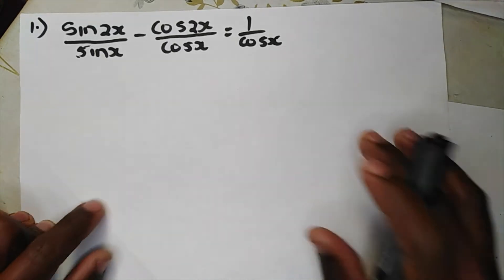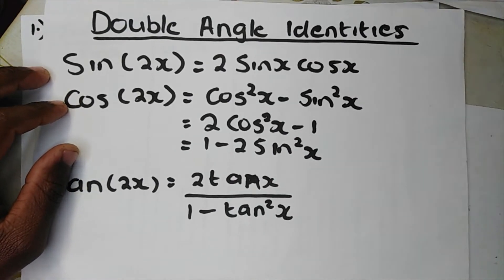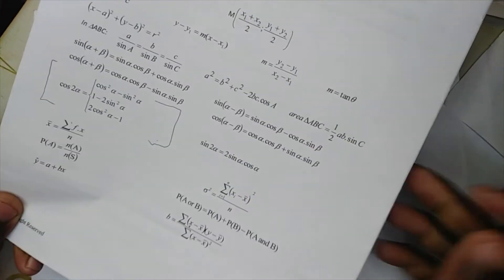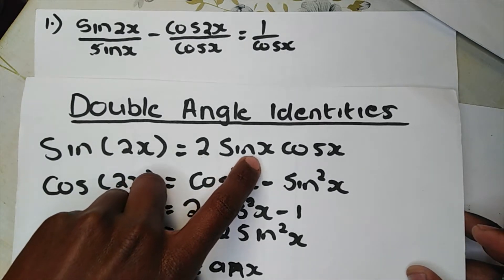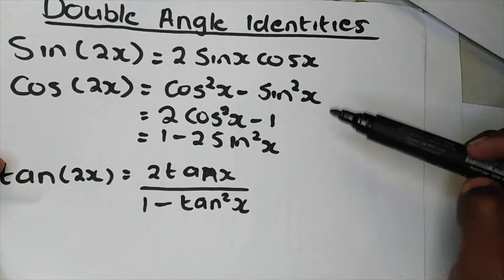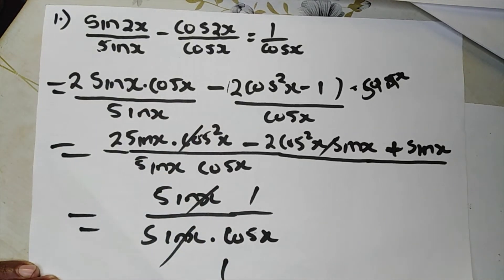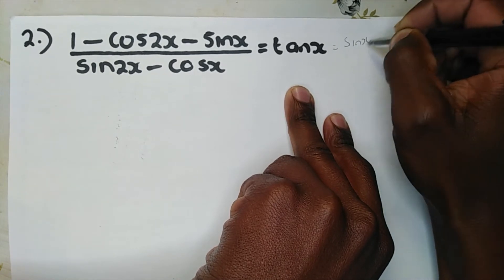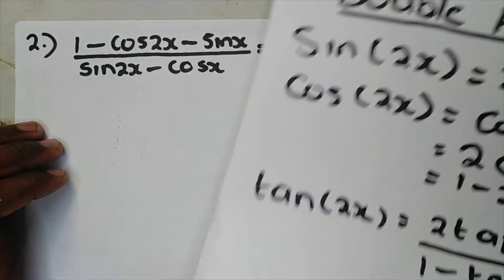Grade 12 Trigonometry - Proving Trig Identities | Double angle